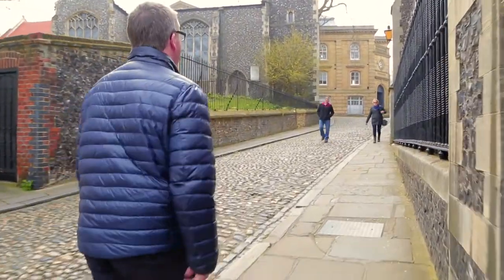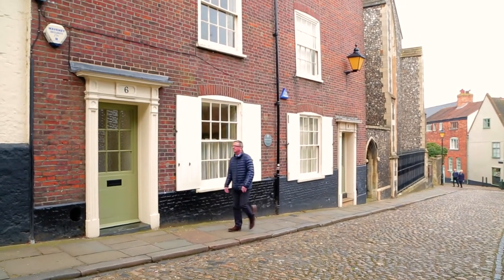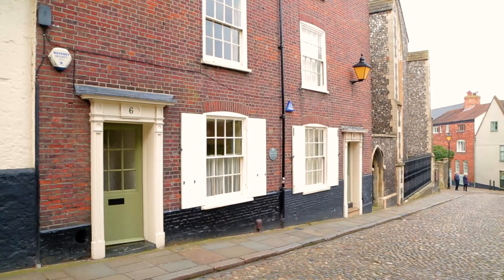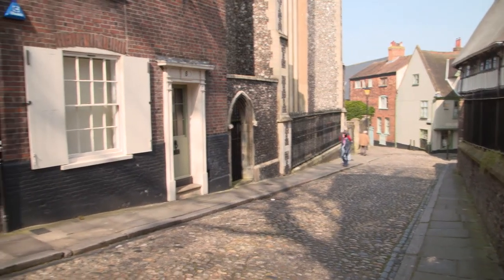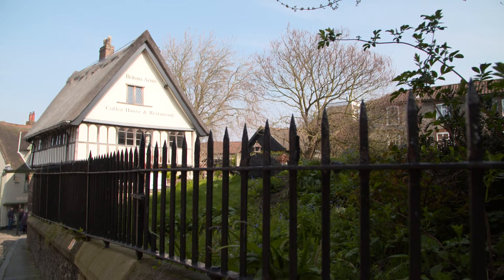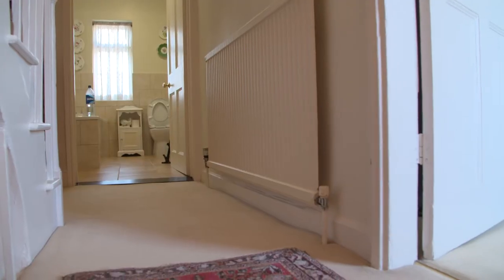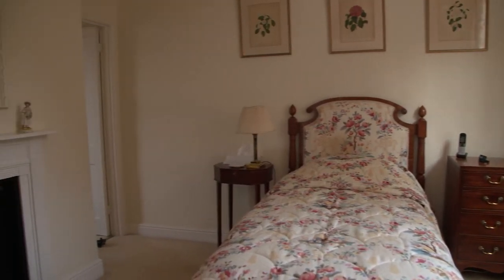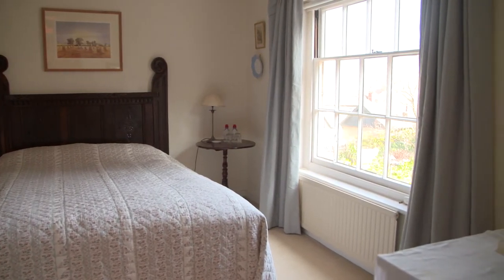Home to Home - 6 Elm Hill, Norwich - Brown & Co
We profile another great local property currently on the market here in Norfolk.
A very unique property in the heart of Norwich's historic street, Elm Hill.
Peter Hornor takes us around this stunning terrace house with an amazing courtyard looking over the city. A perfect sun trap in the summer.